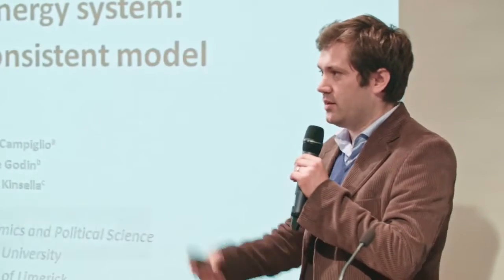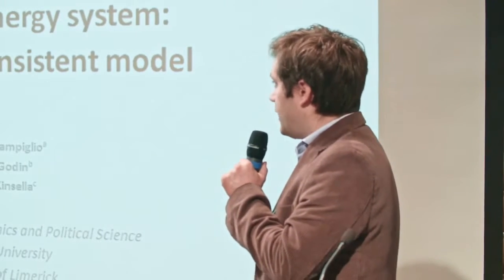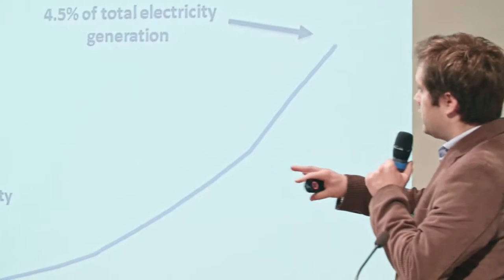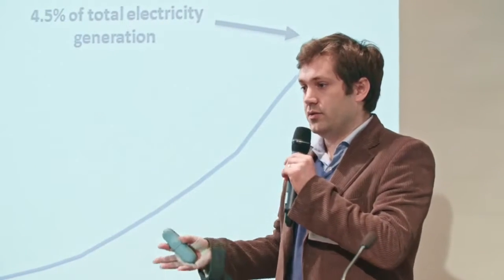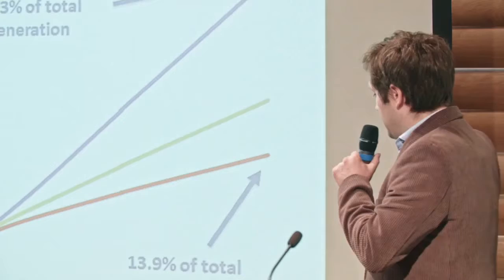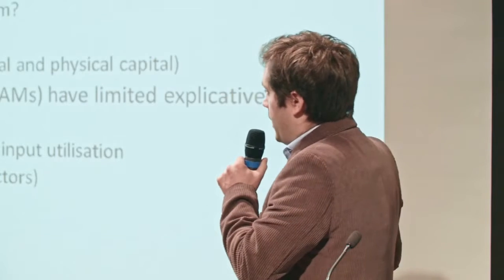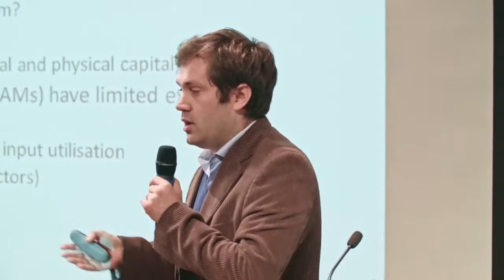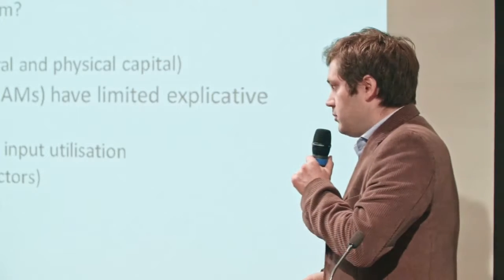The economic implications of the transition to a low carbon energy system